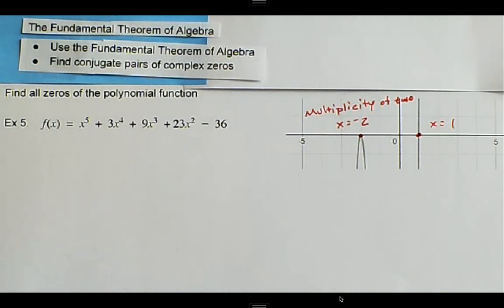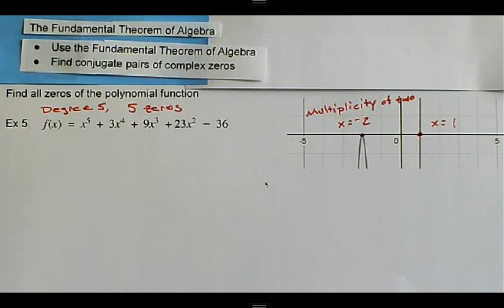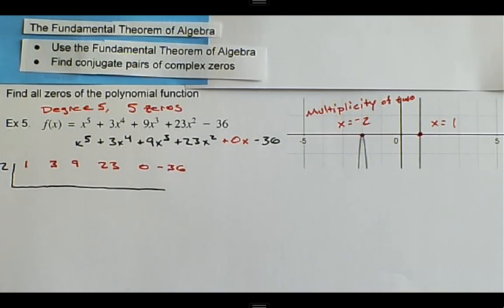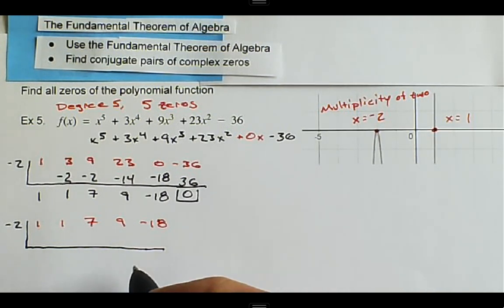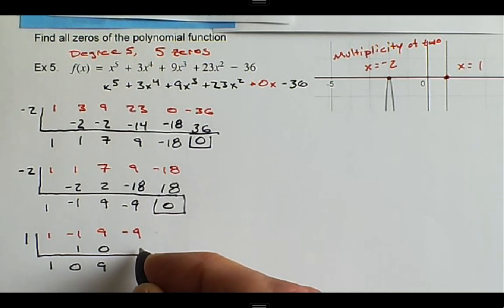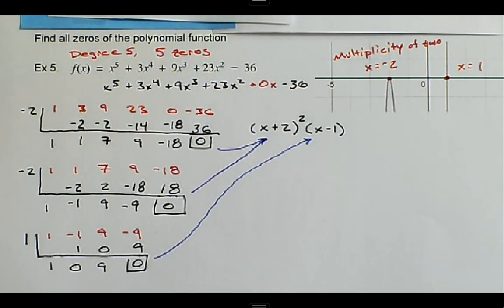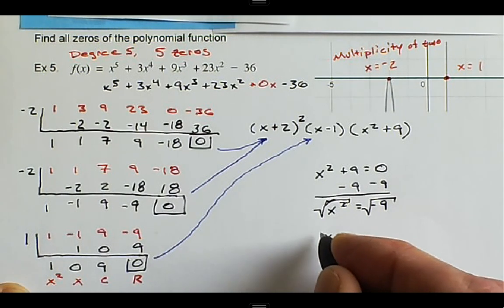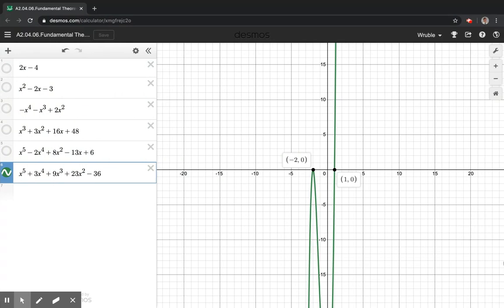A2.04.06.VD.04.Find All the Zeros of the Polynomial Function